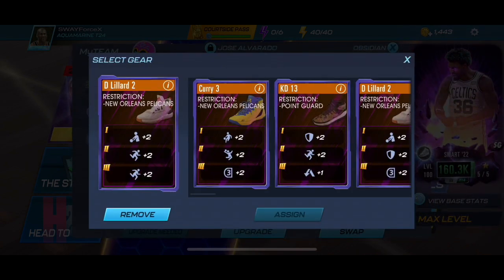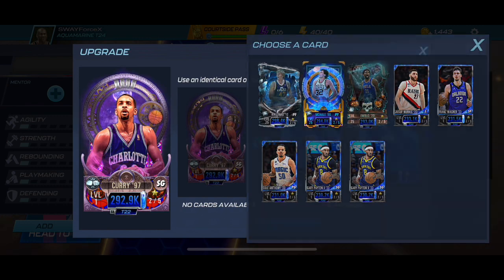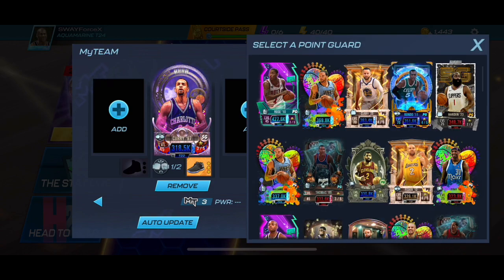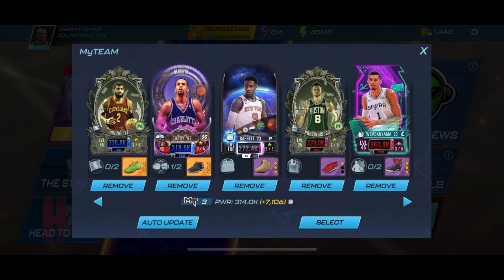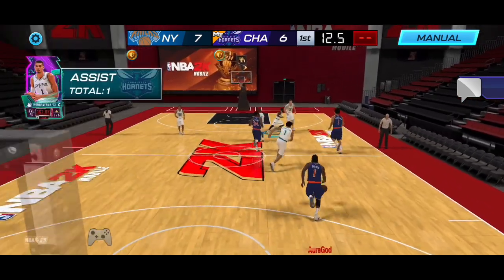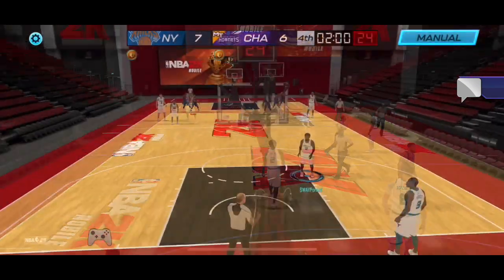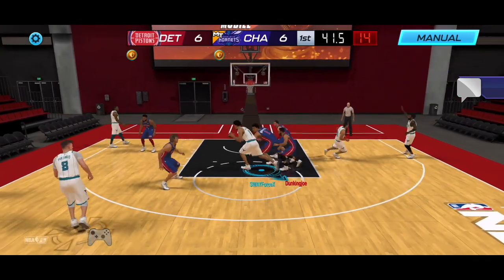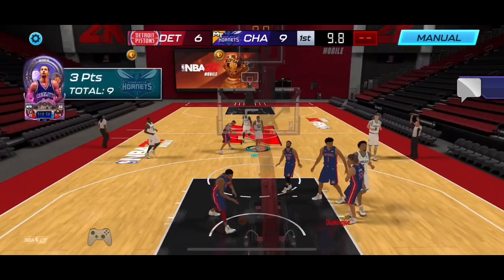Cobalt Lifetime Commitment Dell Curry Gameplay | NBA 2K Mobile